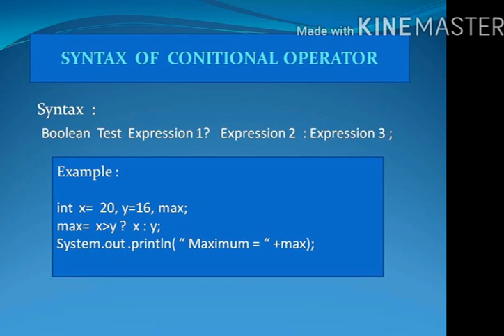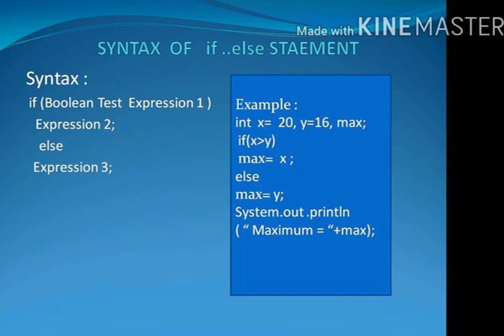CLASS 9 COMPUTER APPLICATIONS CHAPTER 9 CONDITIONAL CONSTRUCT IN JAVA PART 5